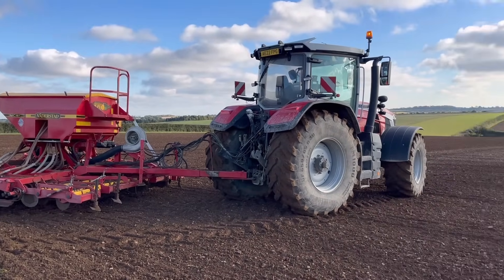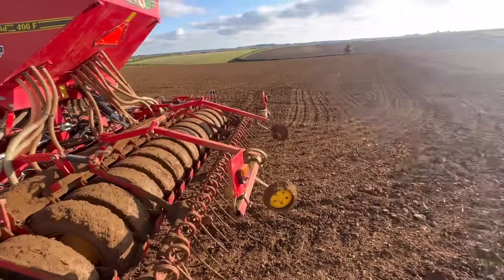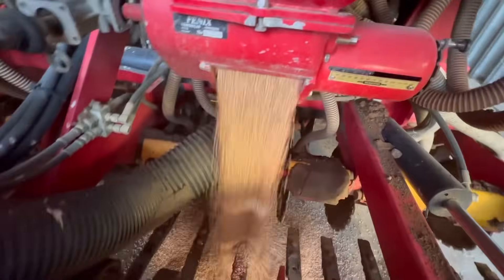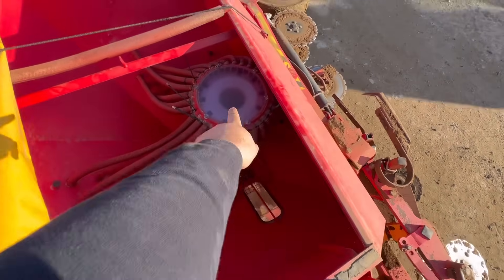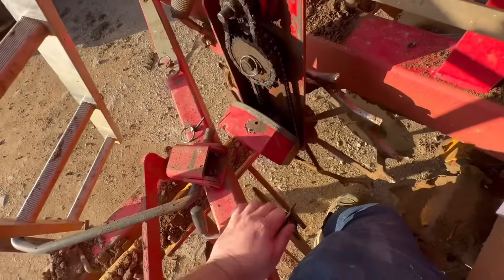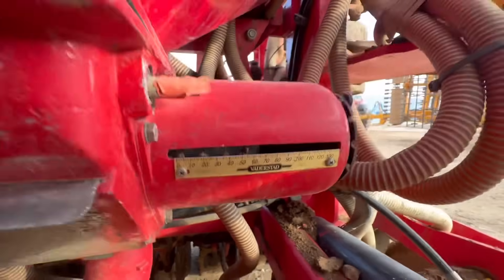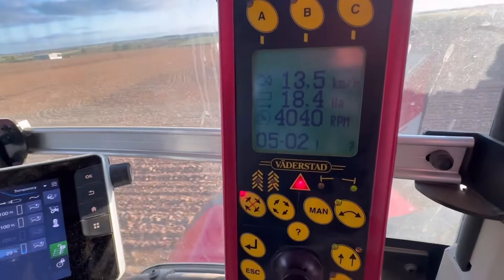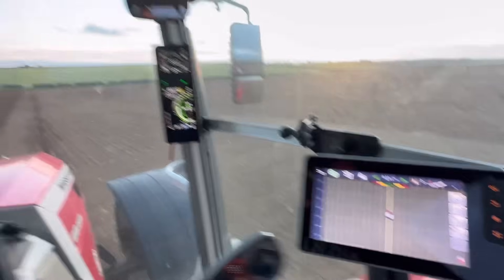Can we plant wheat and barley after 100mm of rain? Drill calibrations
Drilling after 100mm of rain